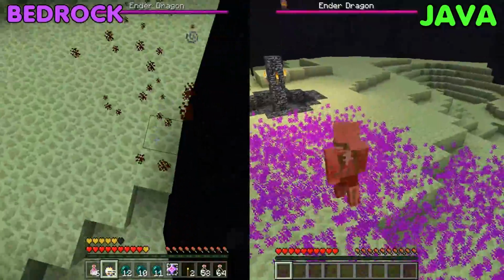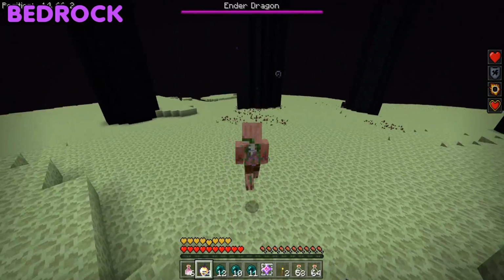Bugrock Of The Week 7: Problems With Dragons Breath! Minecraft Bedrock Edition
Welcome back to Bugrock of the week! Today i show just how broken dragon's breath really is in Minecraft Bedrock Edition, and compare it to how it should be, using some kinda fancy edits! Make sure to upvote all the bugs reports listed below! And happy new year everyone!

UPVOTE THESE BUGS! =)

A quick and easy way to support, with fun perks! Hit the join button in the upper right!